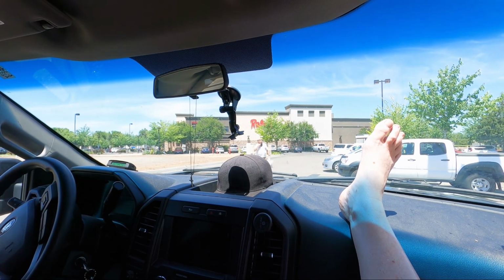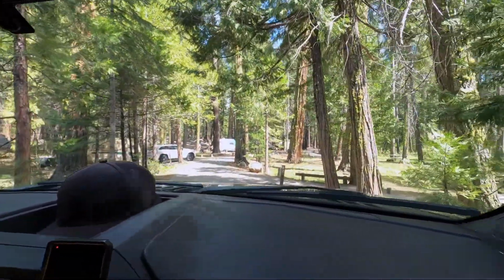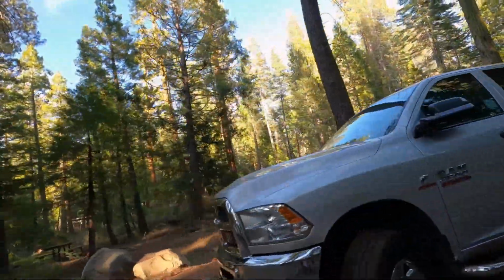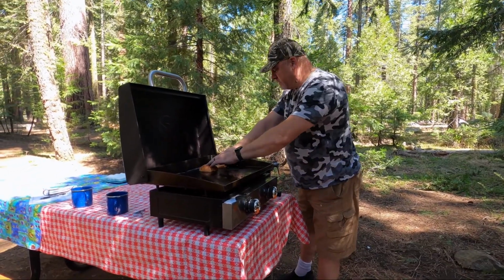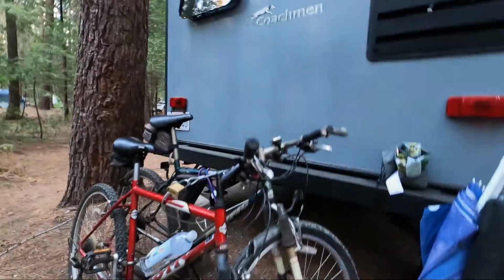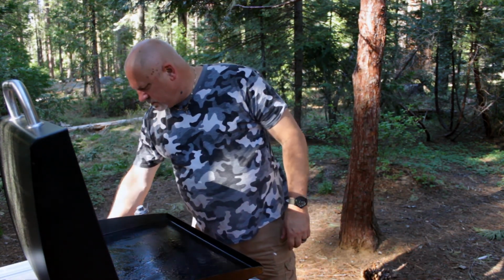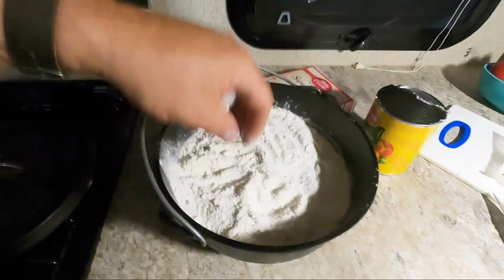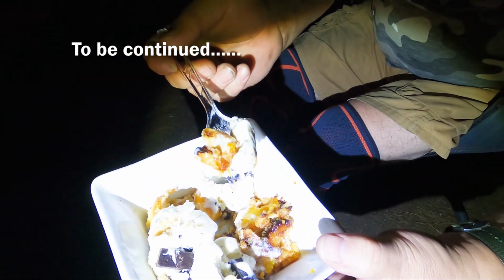Pinecrest Lake Campground | TNT Adventures Ep1 | RVLife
Our first real camping trip in our newly purchased 2017 Coachman Apex Ultralight 258KRS. We head to Pinecrest Campground. Right across from Pinecrest Lake. One there we take bike ride around the camp, hang out in the hammock and cook some awesome food on the Blackstone Griddle.

Camping Gear:
Foldable Hammock Chairs
Propane Adapter for Blackstone Griddle
30 30 3 Prong Plug

The Video Gear we use:
Tactical Camera Bag
Secondary Bag
My Main Camera
Shotgun Mic
Key Light